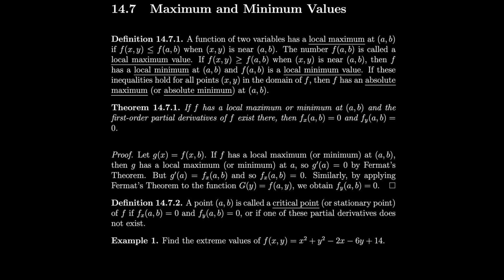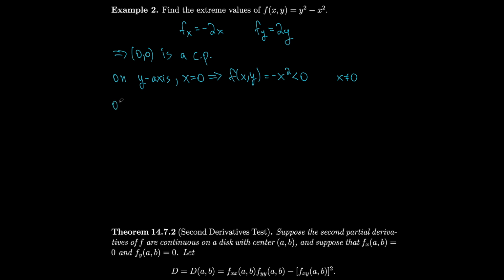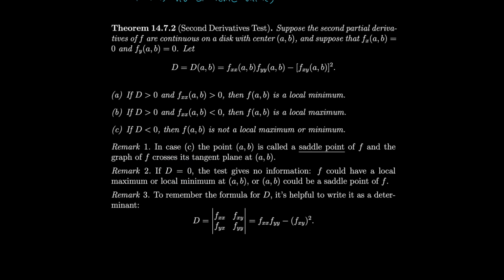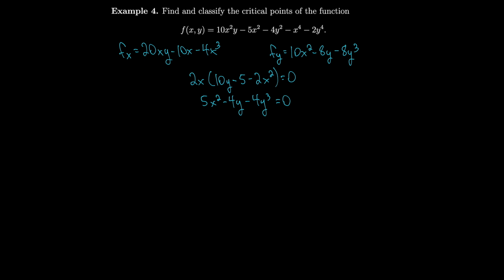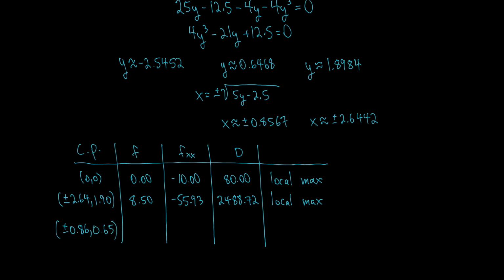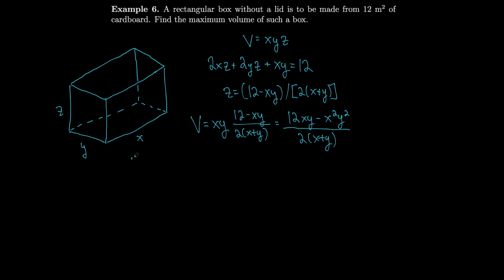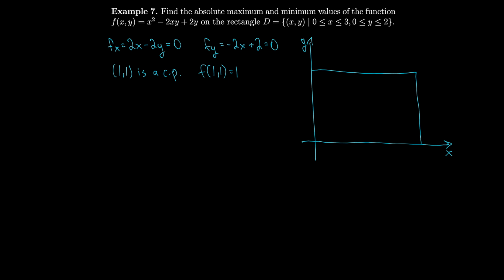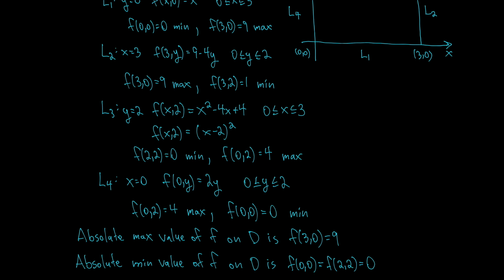Calculus 14.7 Maximum and Minimum Values